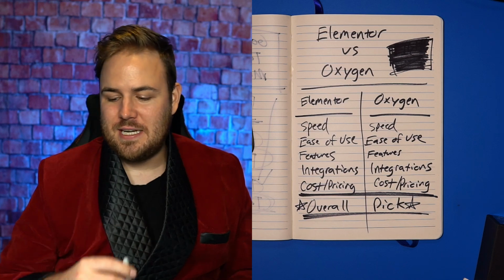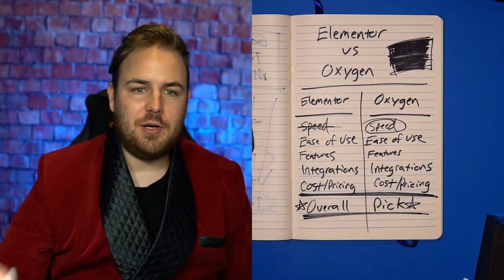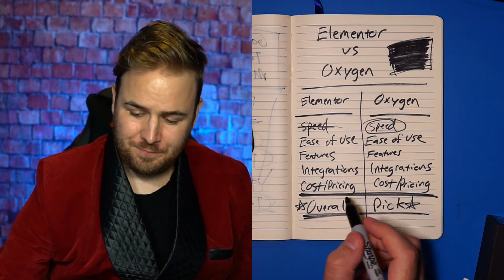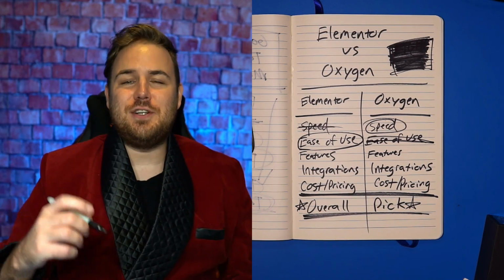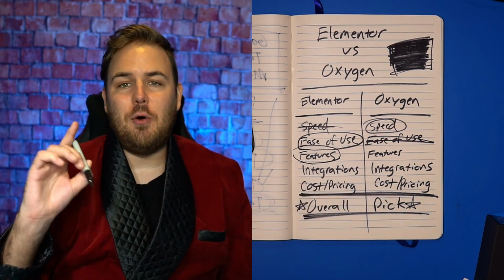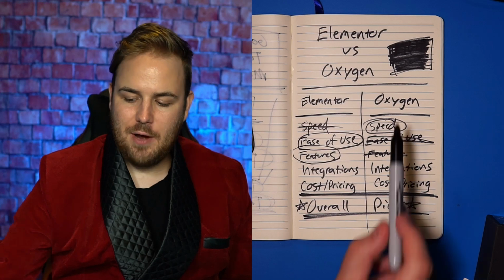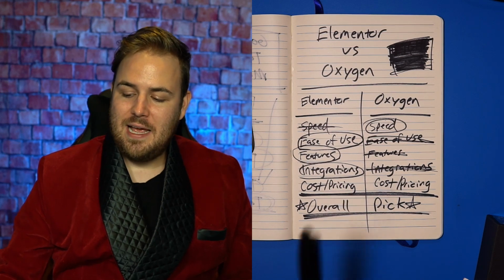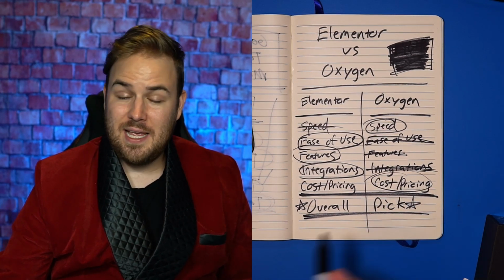Elementor vs Oxygen Builder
In this video I debate the use of Elementor vs Oxygen Builder.